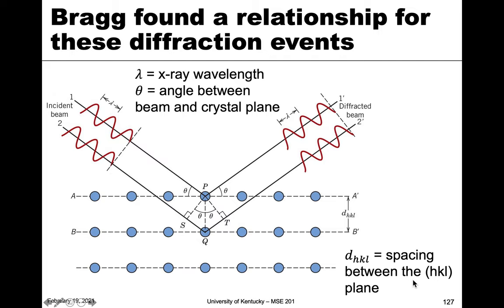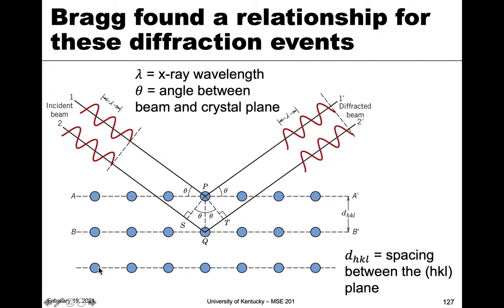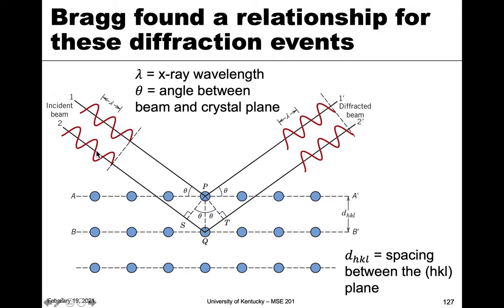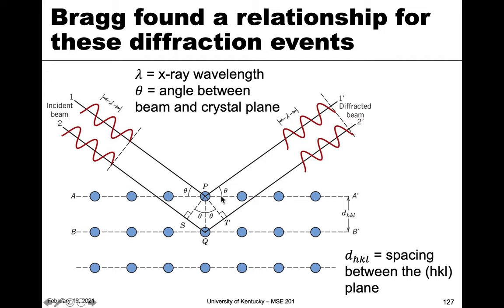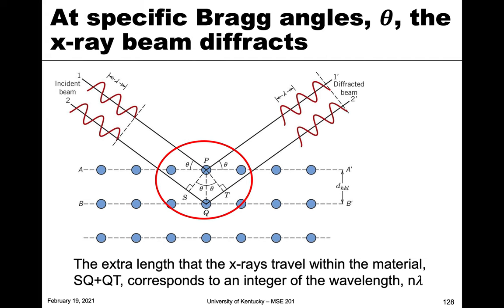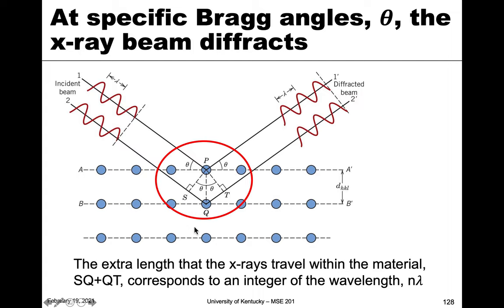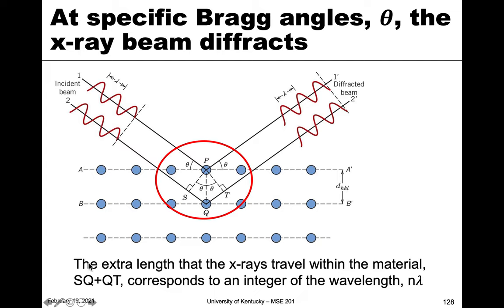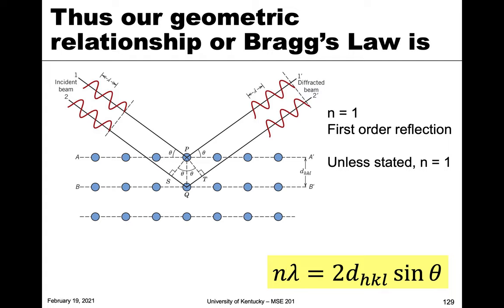MSE 201 S21 Lecture 12 - Module 2 - Bragg's Law